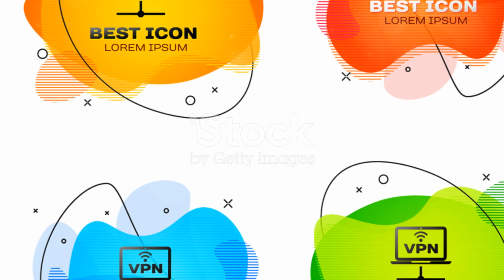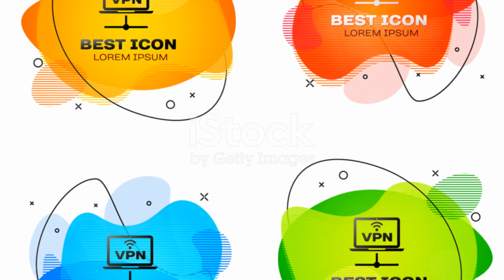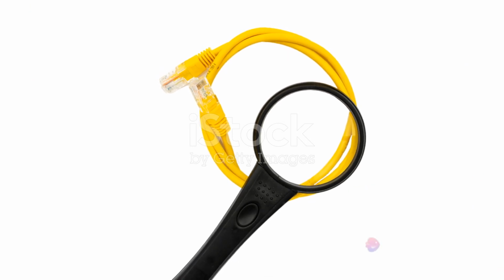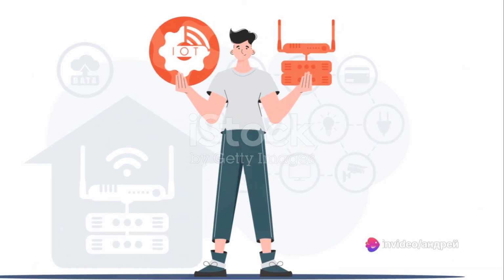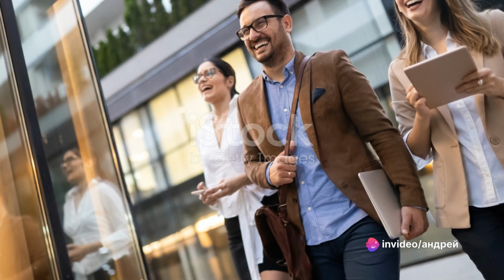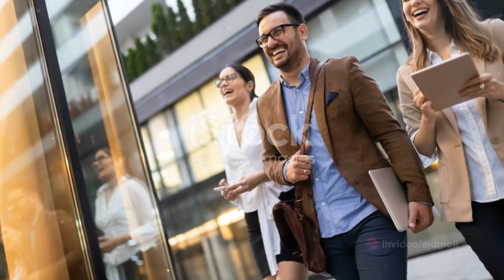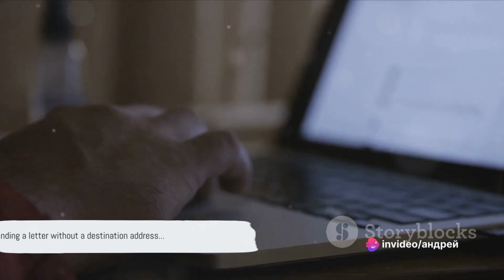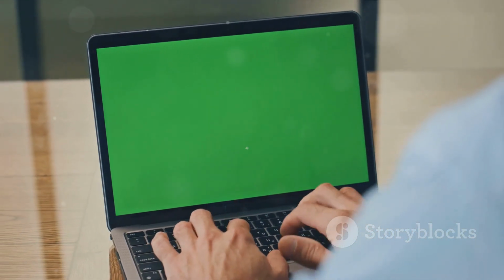cyberpunk ART project-invideo-ai-Unraveling the Internet: IP Addresses Explained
Vidma Video Studio -cyberpunk-Unraveling the Internet: IP Addresses Explained